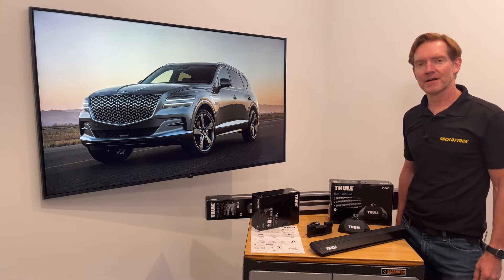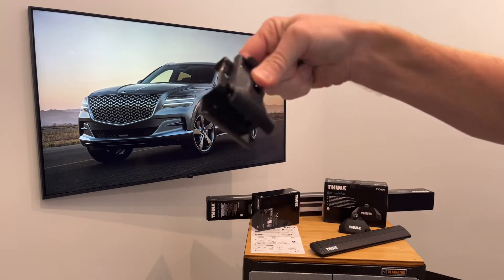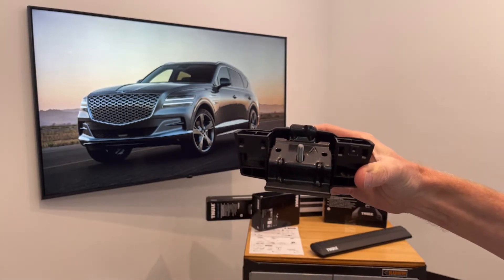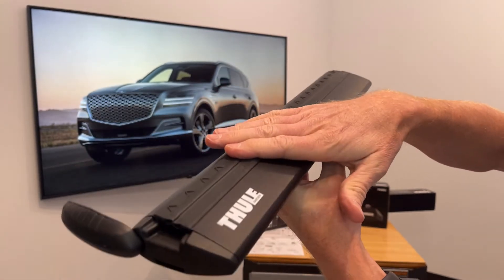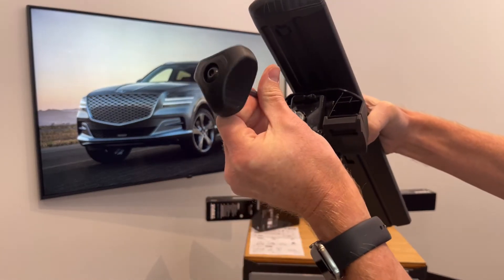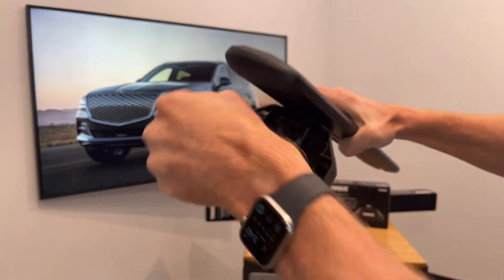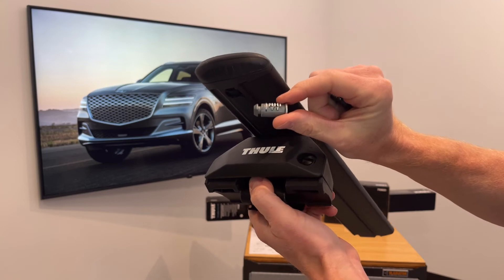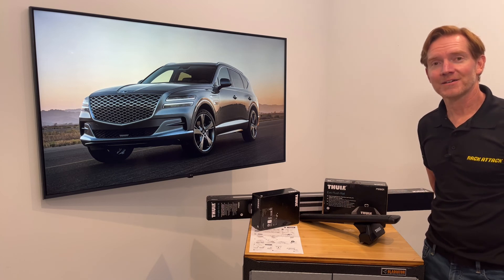2021-2022+ GENESIS GV80 5-dr SUV with Flush Rails - Thule's Best Roof Rack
A quick overview of a 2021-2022 Genesis GV80 (flush side rails) with Thule Evo Flush Rail +
WingBar Evo roof rack system (no ads, no fluff).